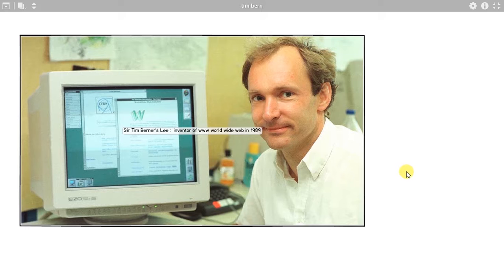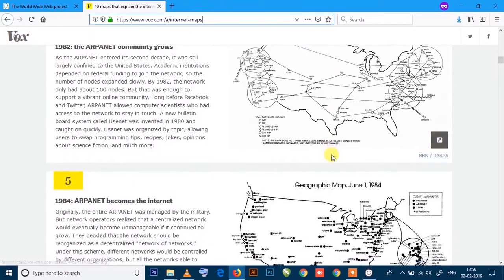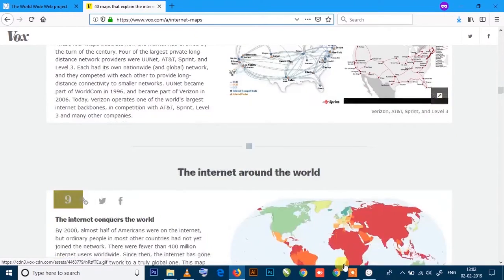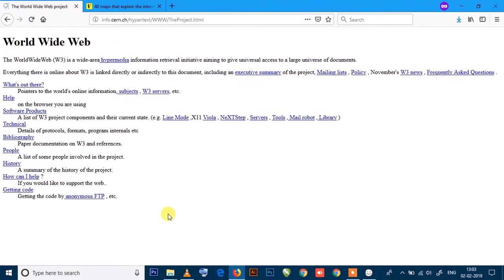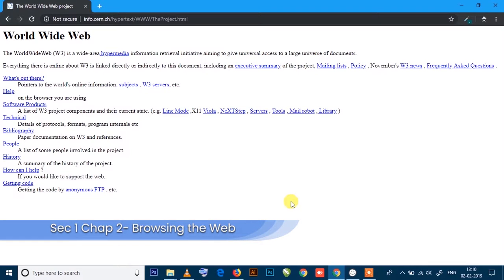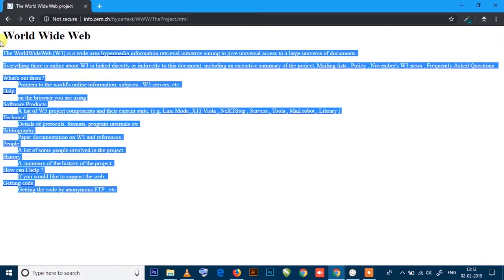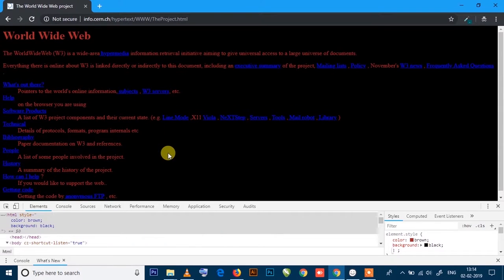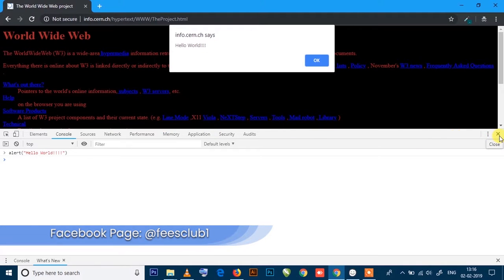S1C2 History of Web - Full Stack Web Development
Section 1Chapter 2 - History of Web